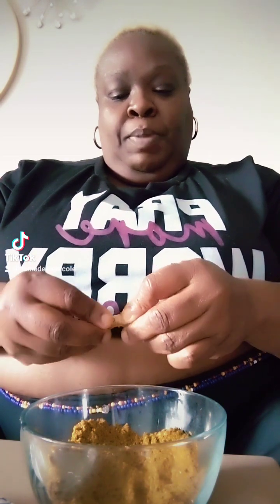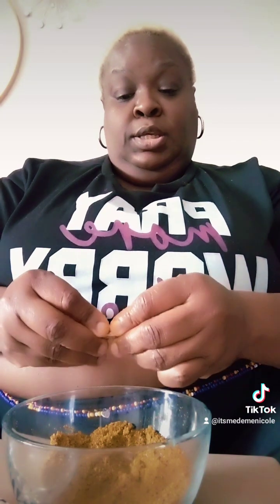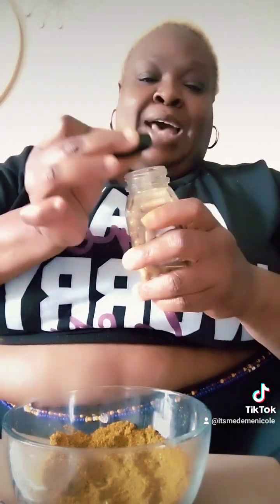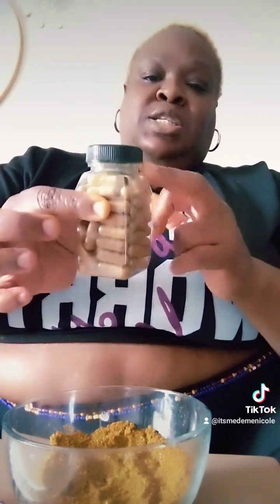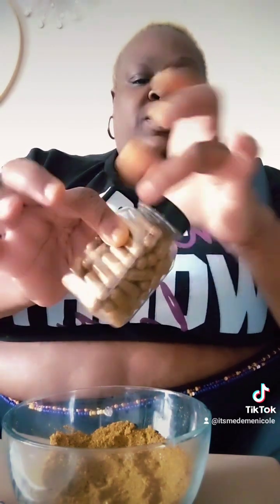Work Ur'Body Detox Capsules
Work Ur'Body Body Detox Helps Remove Waste and Pounds.

Cleanse:
Colon - Liver - Parasites - Skin - Urinary - Kidneys - Toxins - Blood - Lungs - Stomach - Yeast

Powerful - Comfortable - Easy

Fast Acting

Work Ur'Body Detox is fast and powerful yet gentle enough to allow you to travel , work and cotinue your normal routine.